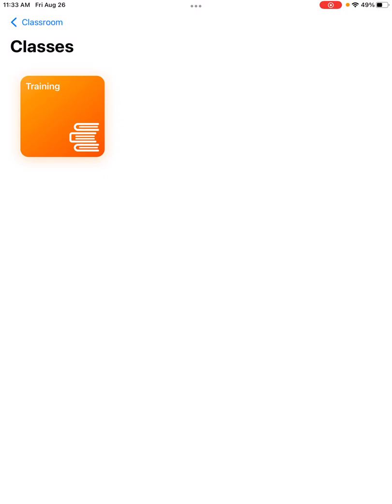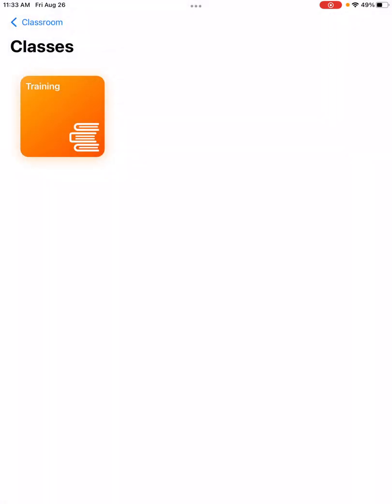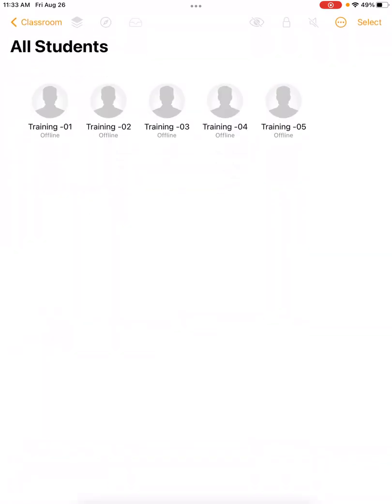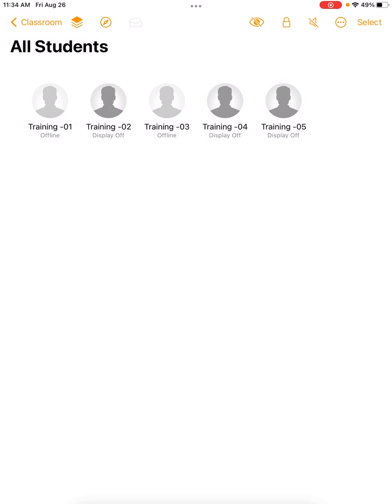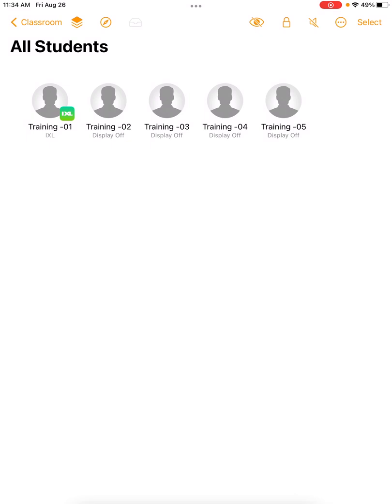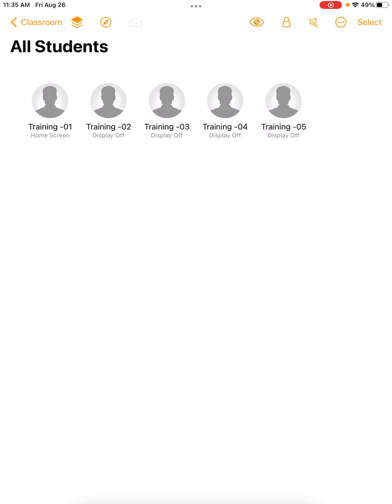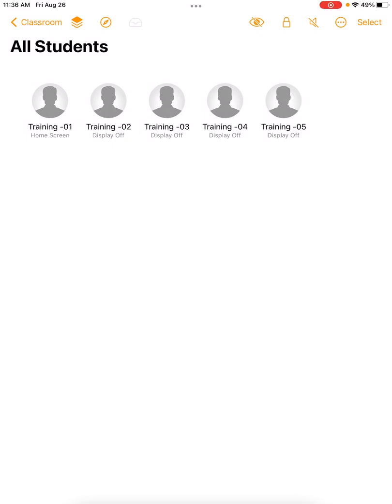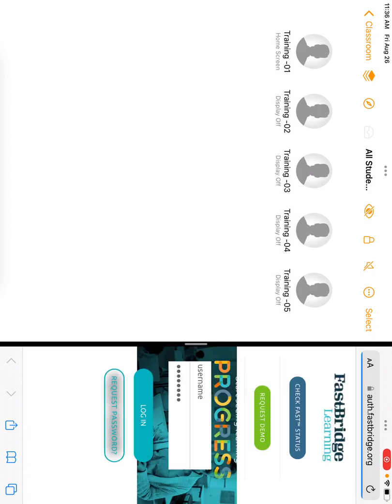Intro to Apple Classroom (TEACHER SIDE)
A General Overview of Apple Classroom from the teacher side